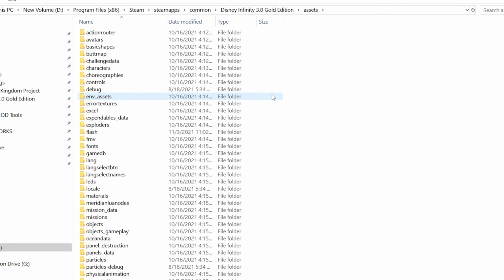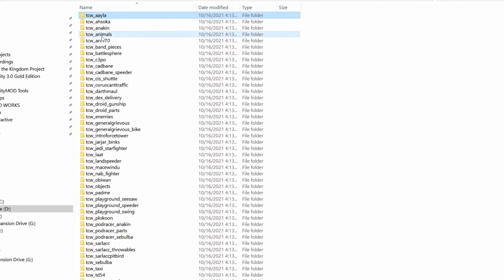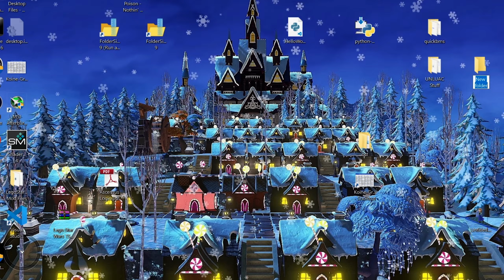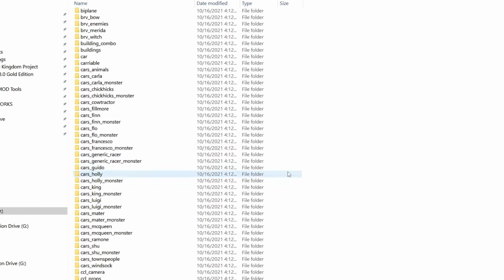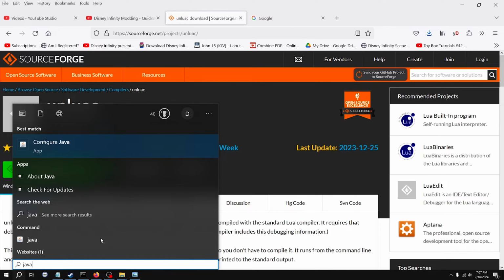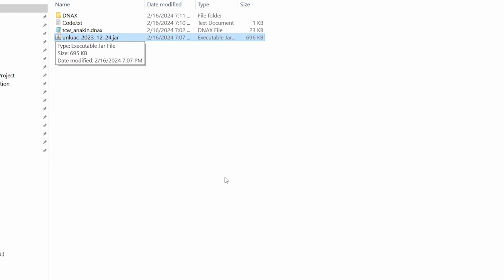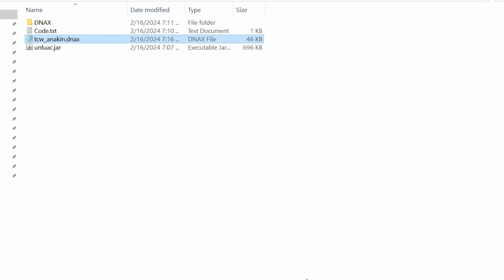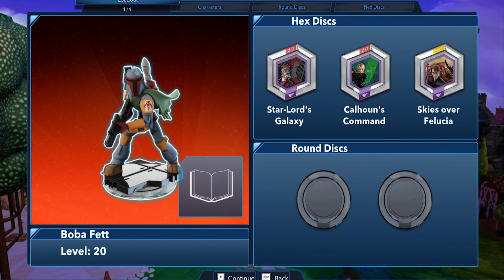QuickBMS UNLUAC DNAX File Tutorial Update for Disney Infinity 3.0 Gold - Mod Messin Modding Class #1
In this episode of Mod Messin' I go back to the beginning for modding Disney Infinity 3.0 Gold Version, and I show you how to unzip files & how to decrypt .dnax files.

Music (Ronan Dance): SefChol - Soft Knives